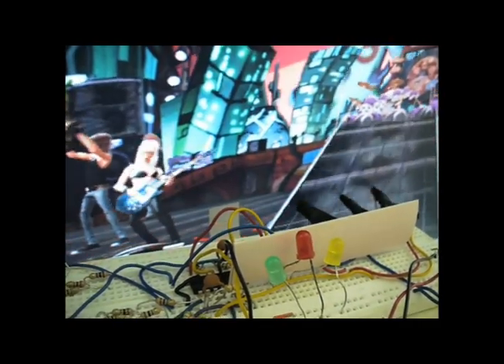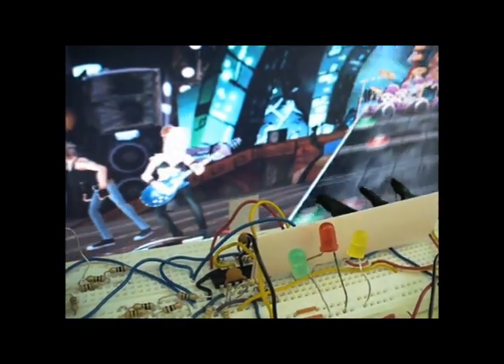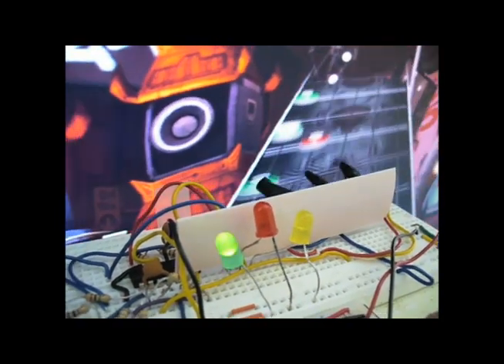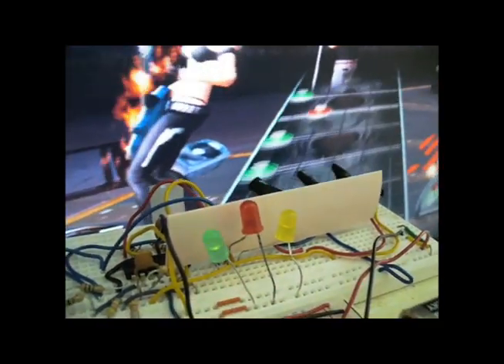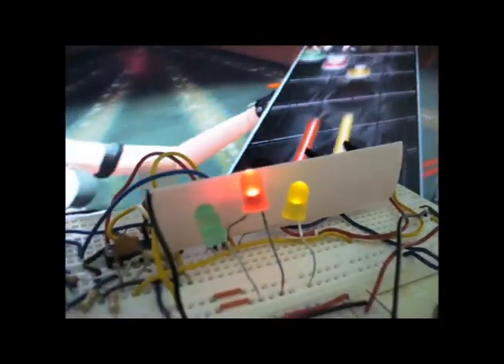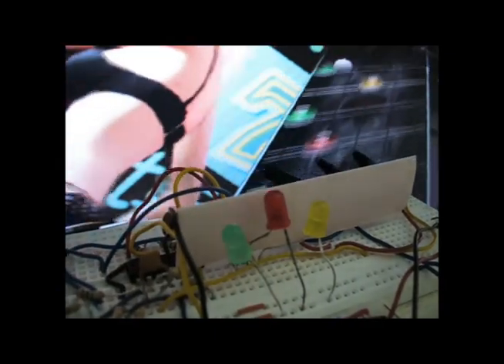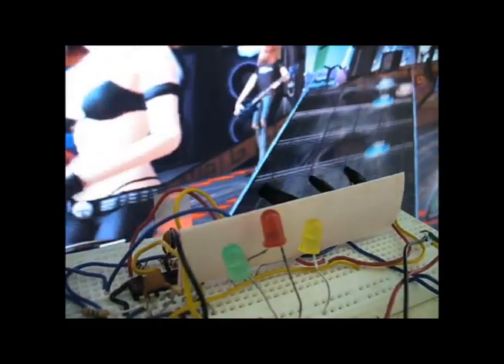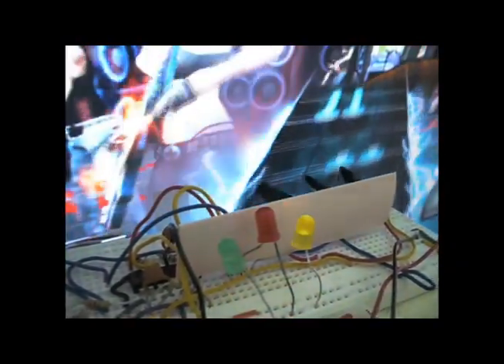Building the DeepNote™ Guitar Hero Bot: Stage 2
Our board is now equipped to sense three notes simultaneously and debug to corresponding LEDs.  Using a microprocessor, information for each note will be analyzed, given time to reach the note bar at the bottom of the screen, and will then be played  via connections to the guitar's internal button/strum locations.